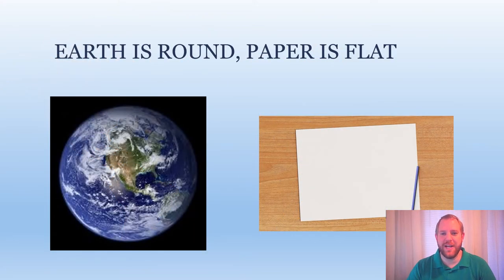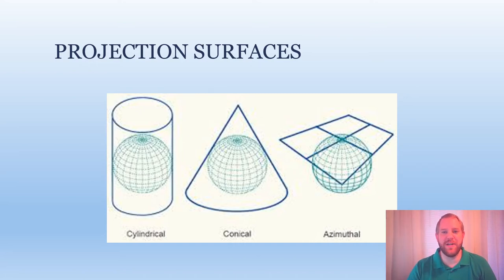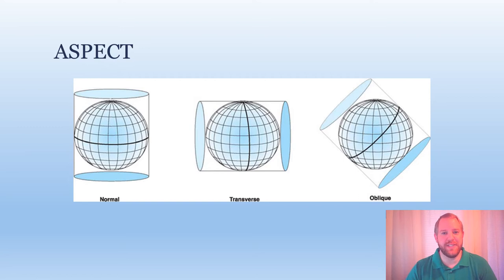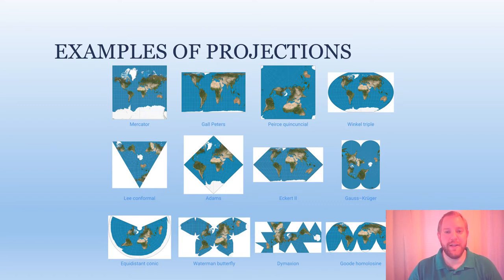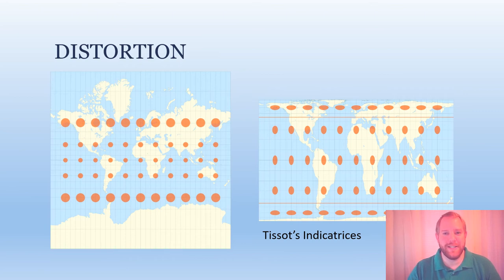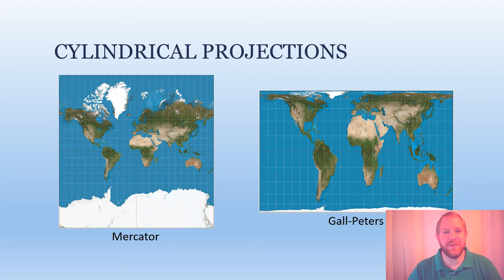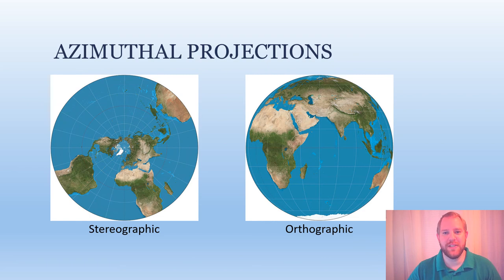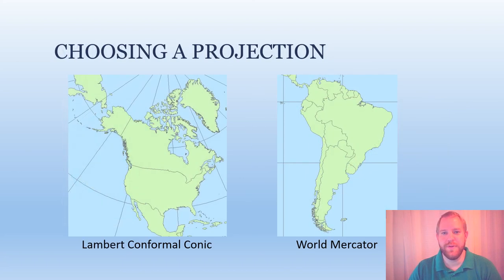Map Projections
This video discusses the challenges of projecting a 3D world onto a 2D surface. It gives descriptions and examples of different projection techniques and a little advice for choosing the best projection.